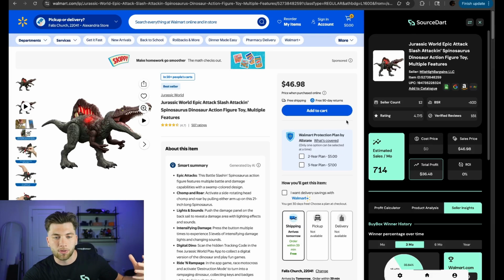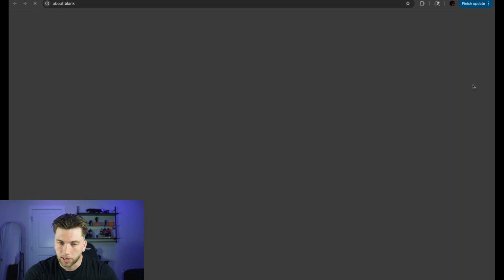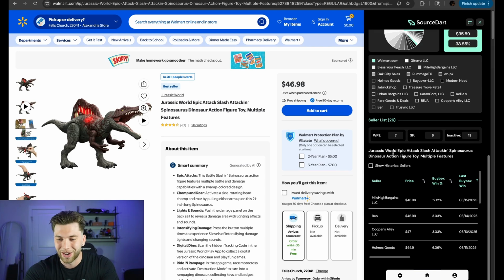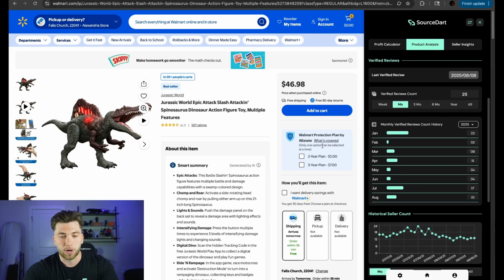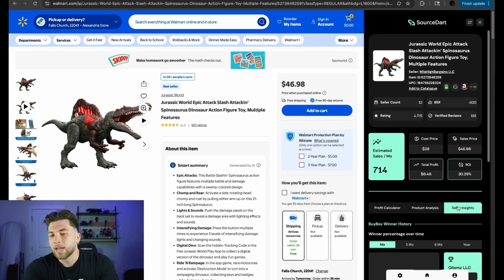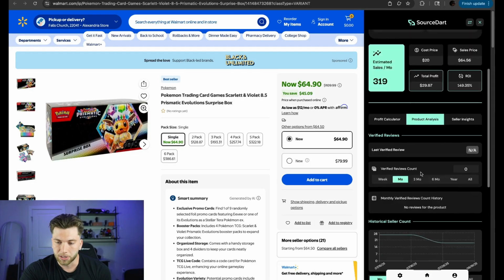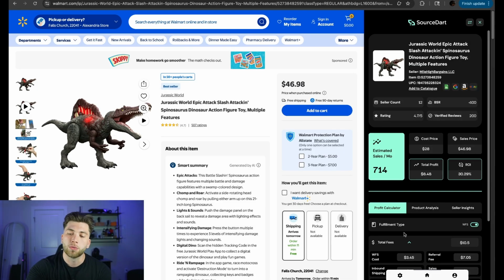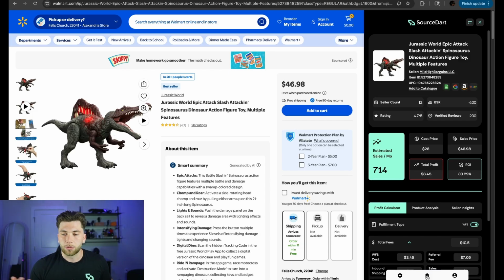Best Walmart Seller Software Demonstration: SourceDart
Take a look at the newest update of SourceDart with a walk through demonstration of our newest version, of 3.0. SourceDart is changing the game for Walmart sellers making their life easier to find profitable leads and its ability to analyze listings. To help sellers make smarter decisions on what inventory to purchase.